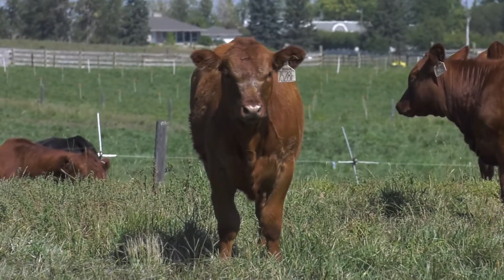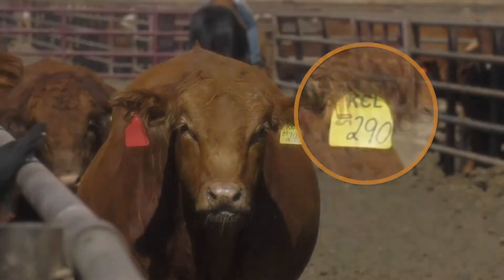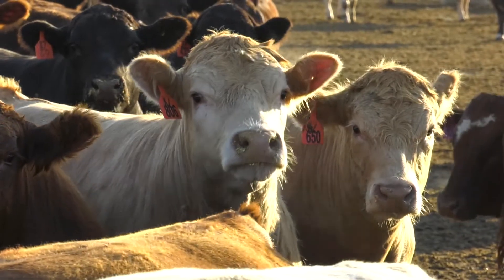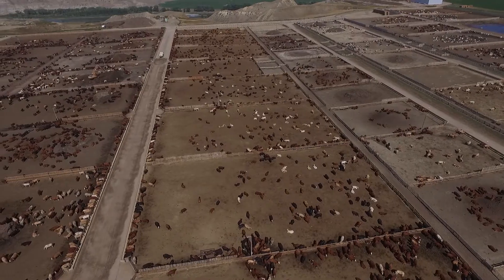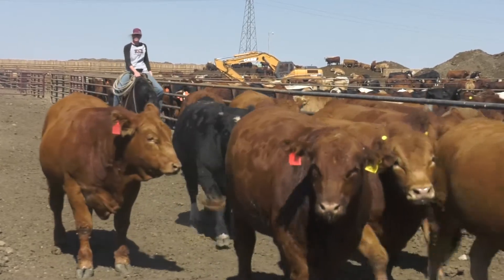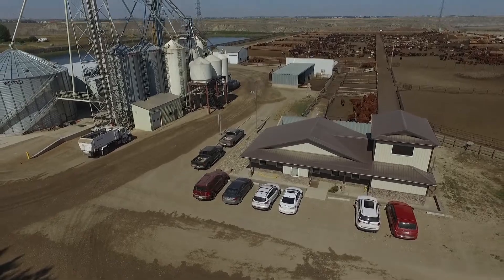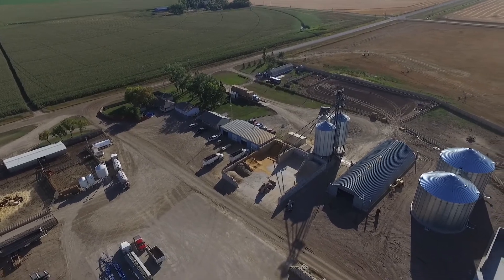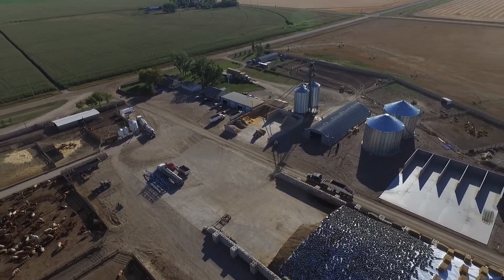How a Feedlot Works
An overview of the daily operations of a feedlot in southern Alberta, Canada.